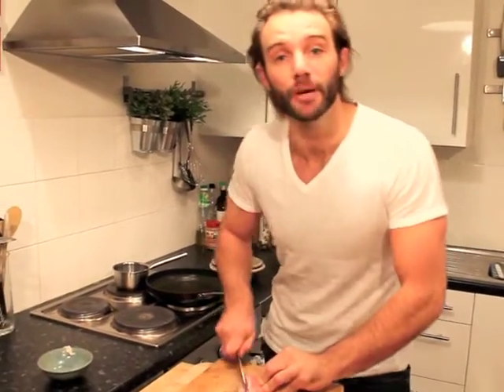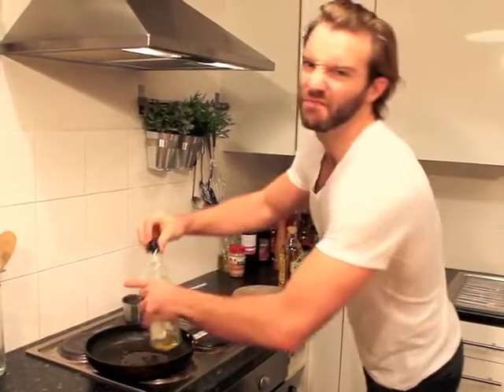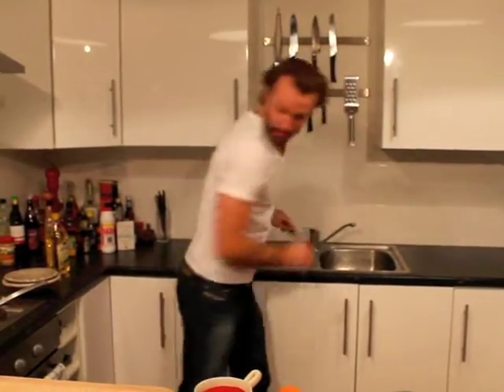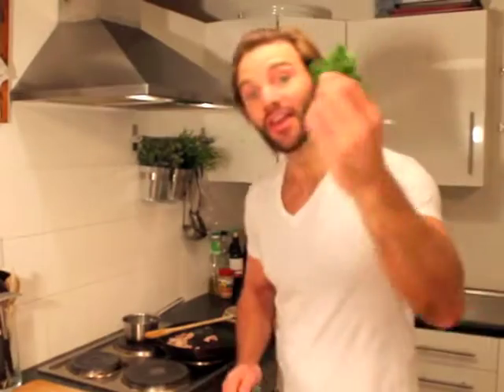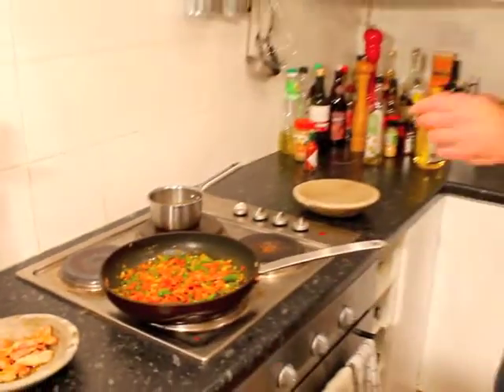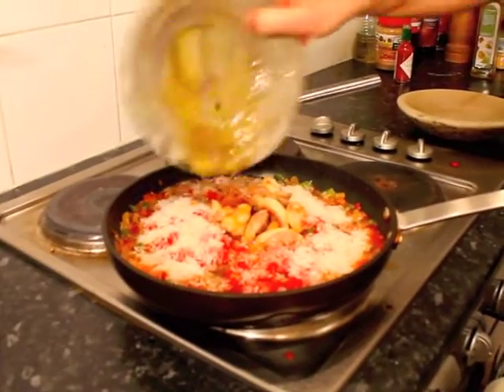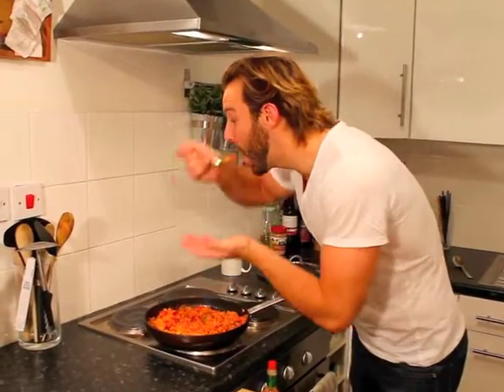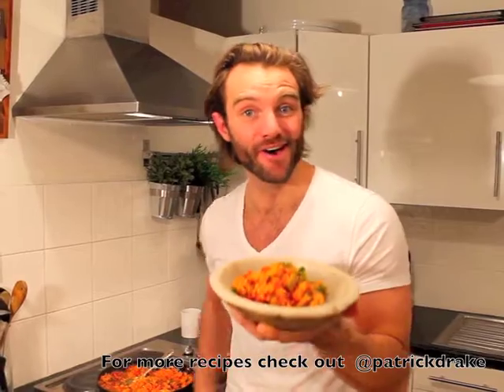Chicken TABASCO Jambalaya recipe by HelloFresh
This Chicken TABASCO Jambalaya dish by HelloFresh is a really easy recipe that everyone can make in no time at all! Watch Patrick in this simple how to video to get started. Check out more TABASCO combo's & recipes and share your love for the red stuff